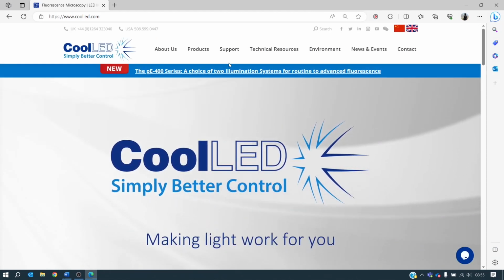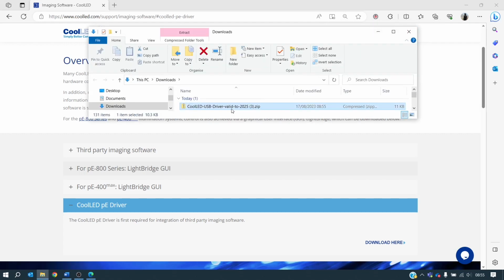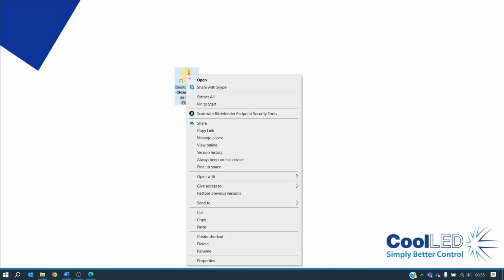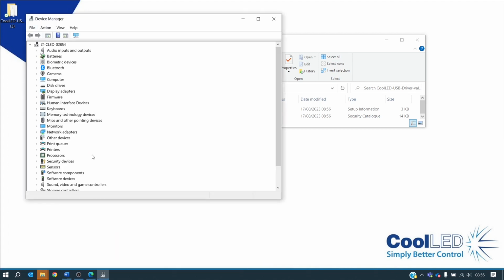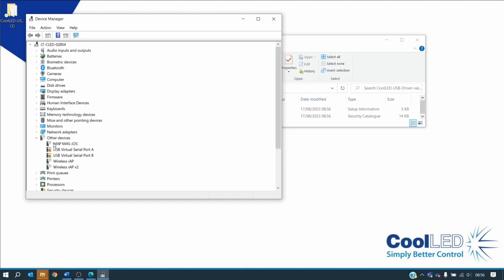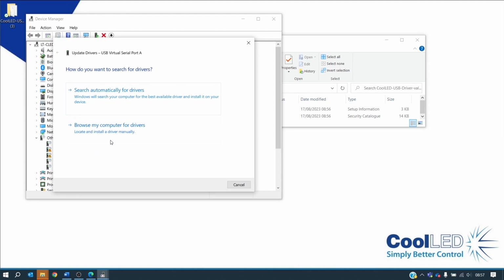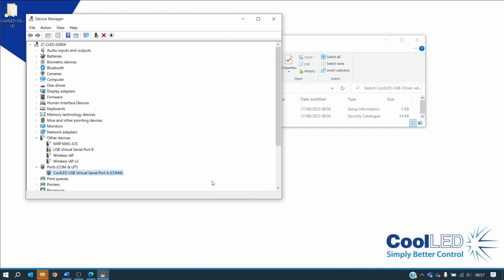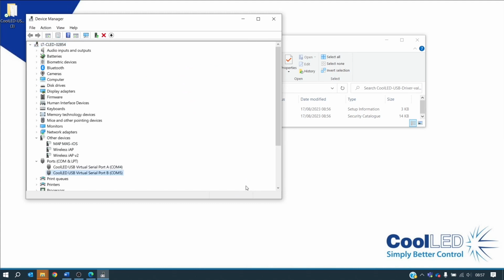The CoolLED pE Driver - Installation Guide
The pE-Driver is often required to control compatible CoolLED Illumination Systems in cellSens. The exception is when using the CoolLED pE-800 Series with Windows 10 (since Windows automatically detects the hardware and installs a driver).

For Windows versions pre-dating Windows 10, or if using any other compatible Illumination System, follow the instructions in this video to learn how to download and install the pE-Driver.